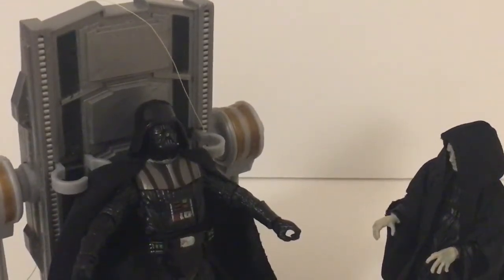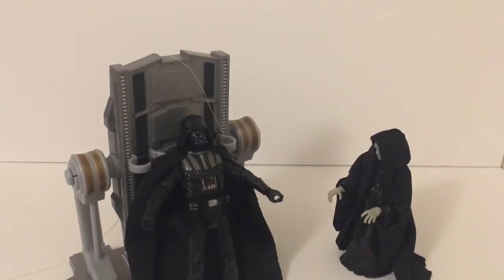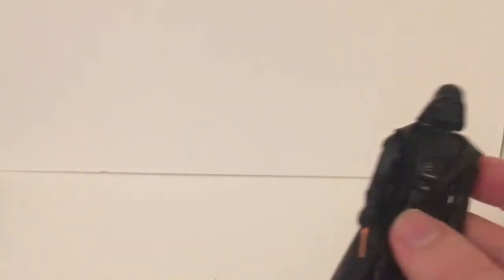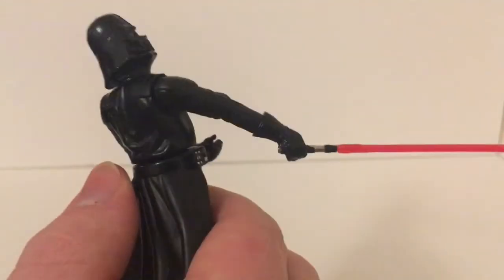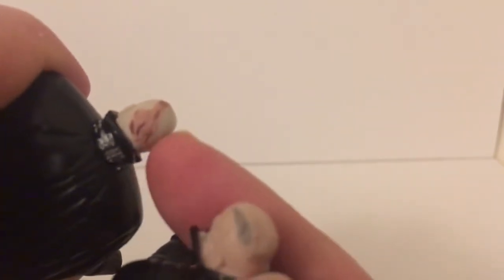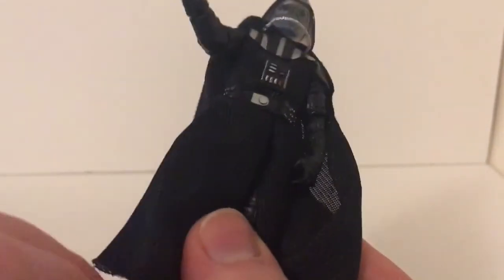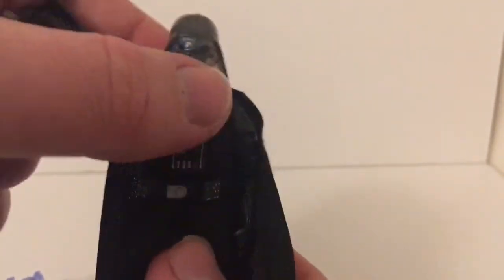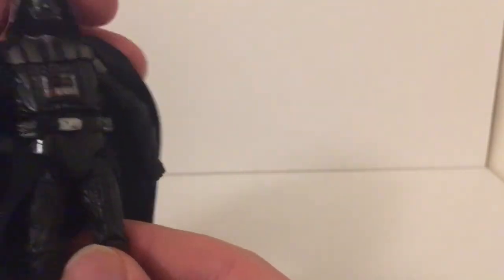Darth Vader Action figure evolution (comparison)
Darth Vader figures throughout the years reviewed compared and leading to the modern age of super articulated 3.75 scale with high detail.

This video highlights the improvements over the years in a single narrative shot and excludes vehicles, 6”, festive, silly figures and doesn’t have every single figure as there are close to a hundred Vader figures. Therefore as this is an evolution of figures steps backward haven’t been included like Rogue one or Rebels and this is just my personal collection missing a few in storage.